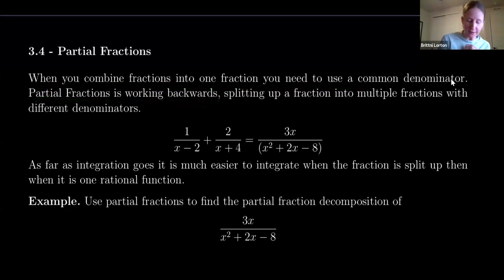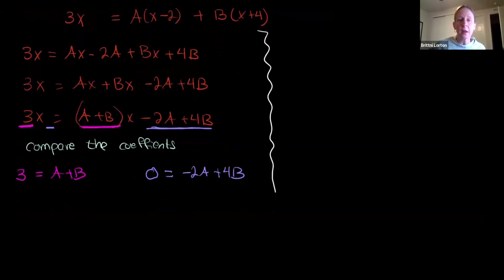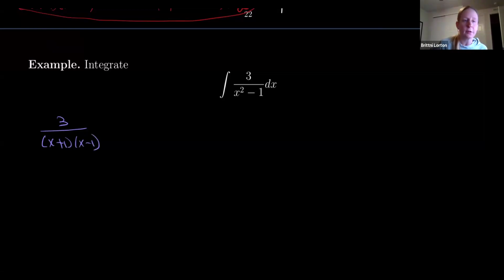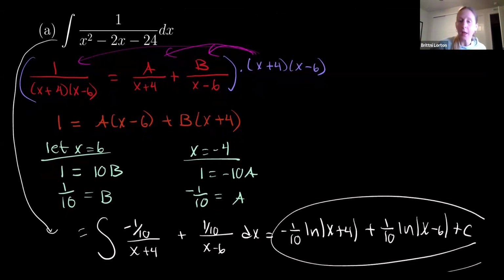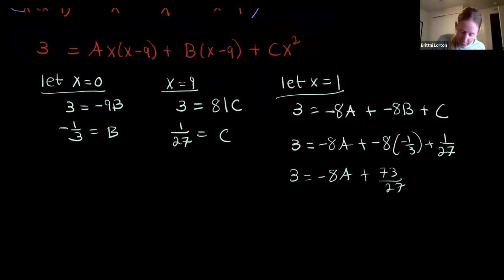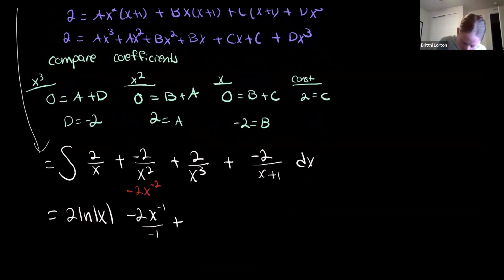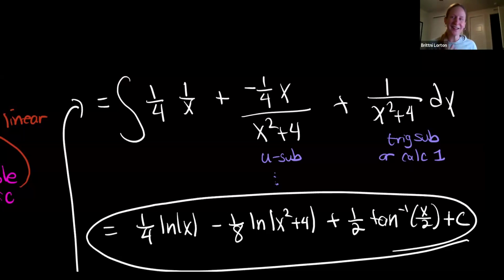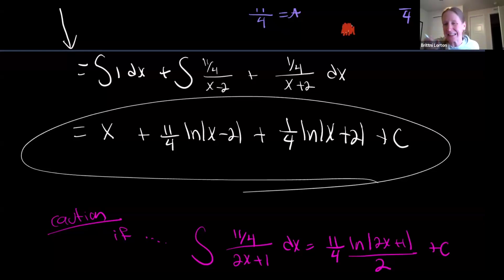3.4 Partial Fractions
A lesson on integration using partial fraction decomposition.